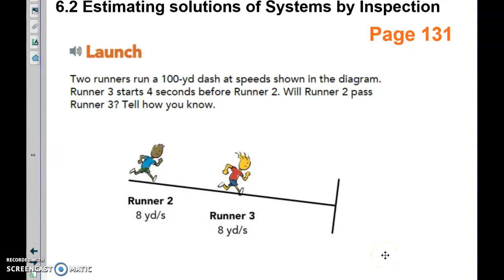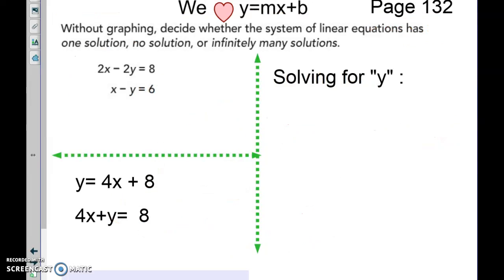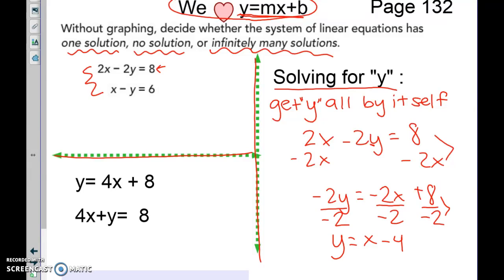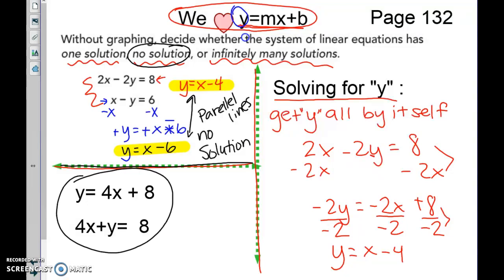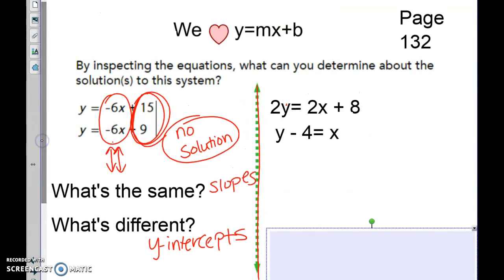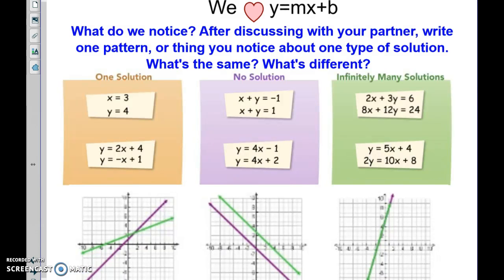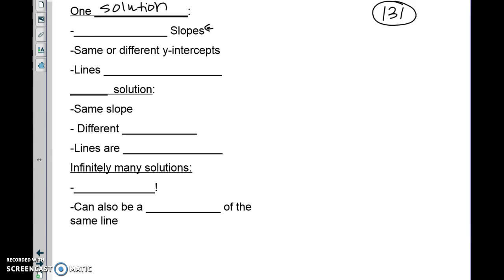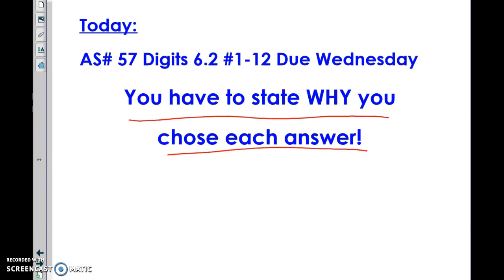Topic 6 Lesson 2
Linear Equations
Systems
Solving by inspection